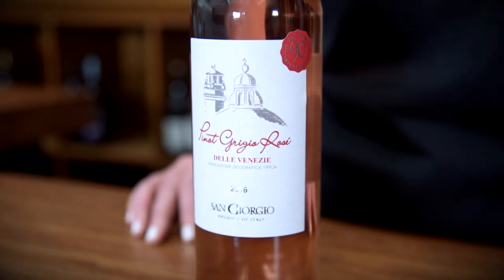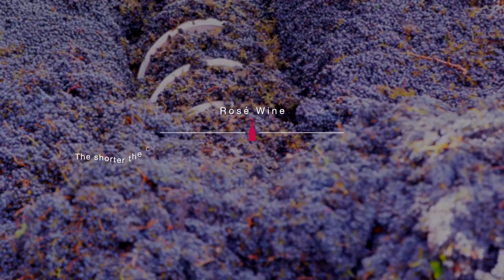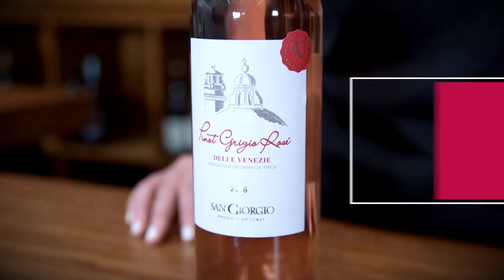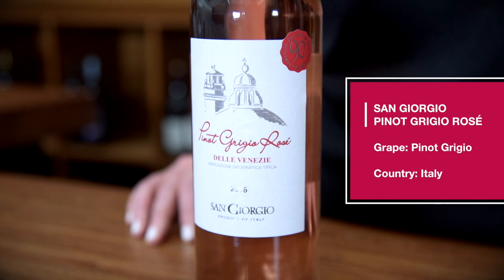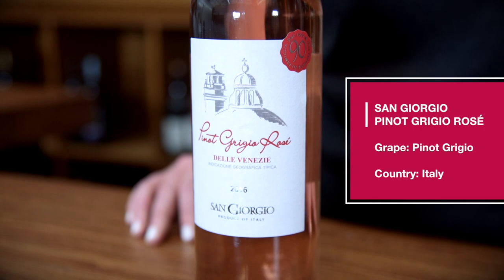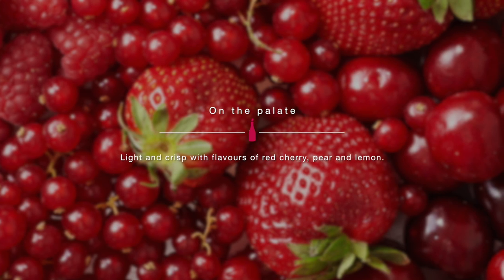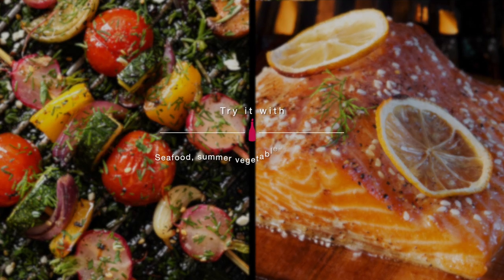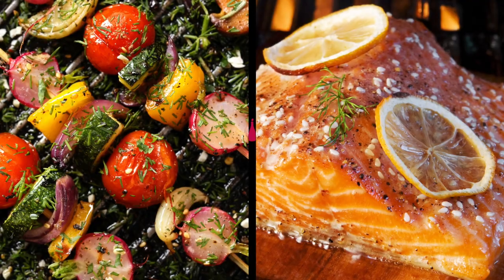An Intro to Rosé with Kady Smith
Ever wondered how rosé was made? Ever wondered the best meals to pair with this summertime favourite? Dive into the world of rosé with Kady Smith - a WSET trained staff member at Everything Wine!